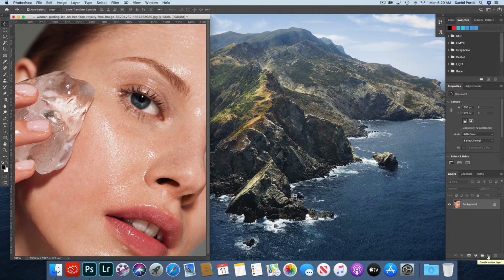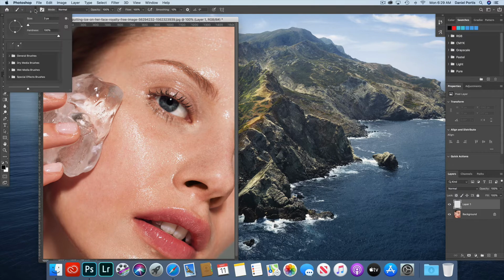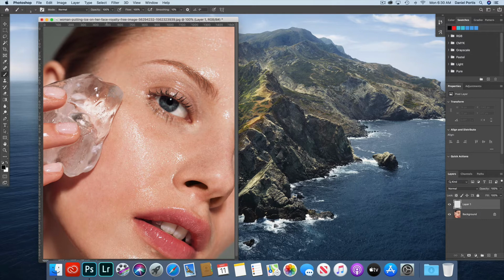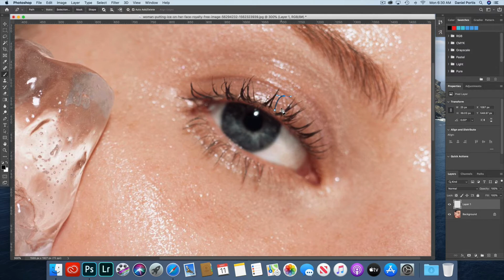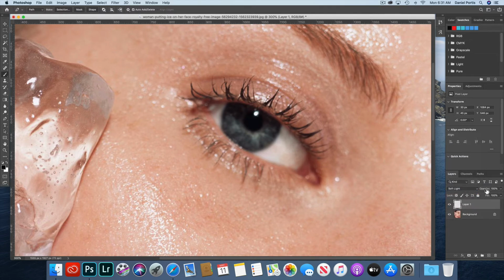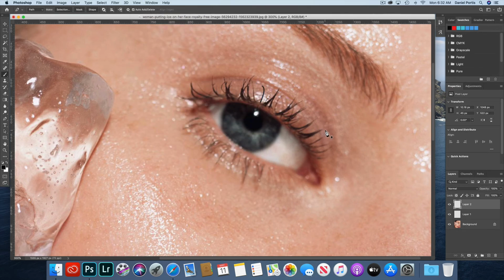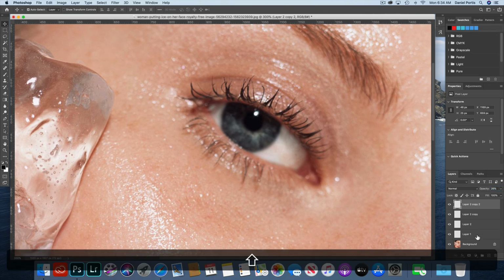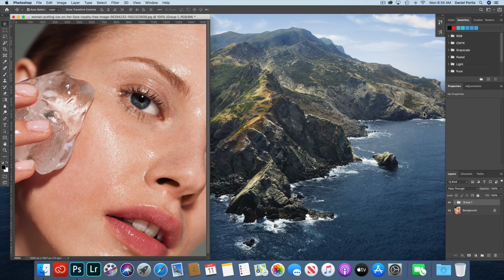How To Apply Fake Eyelashes In (Photoshop CC 2020 For Beginners)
Hi I'm Daniel, providing FREE Adobe Photoshop and Adobe Dreamweaver video tutorials to the graphic design and photographer community here on Youtube. As an Adobe Community Professional, Daniel's Photoshop tutorials have been recognized by schools around the country, design blogs, and by Adobe.

No matter what you're looking to learn in Photoshop, you're going to find it in our library of over 300 tutorials. Topics include: Text Effects in Photoshop, Photo Composition, Photo Retouching, The Basics of Photoshop, Designing in Photoshop, Special Effects, and more! While new videos will be taught using the latest version of Photoshop, you'll find videos covering Photoshop CC, Photoshop CS6 & CS5.